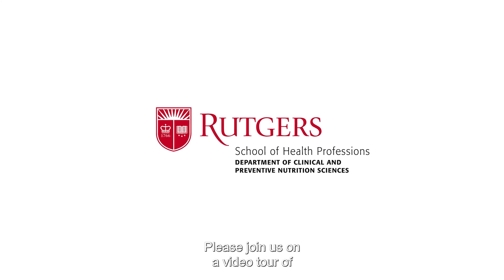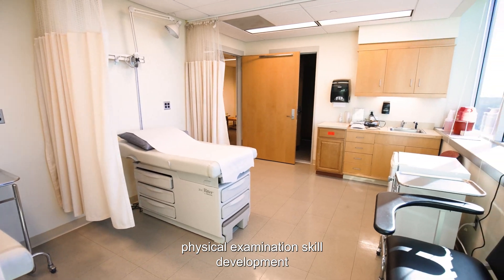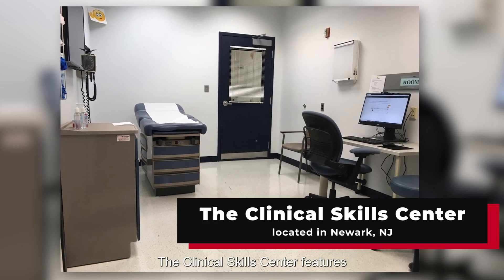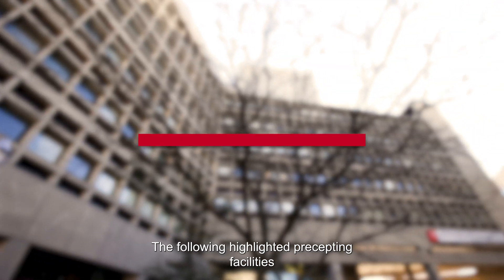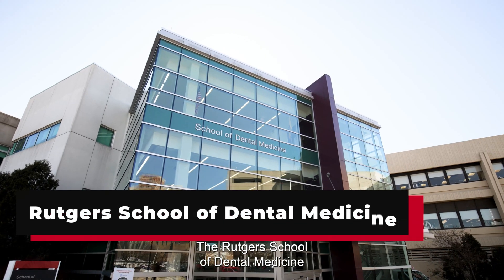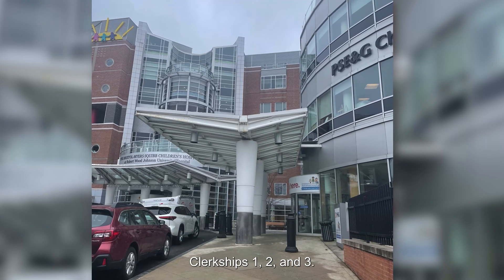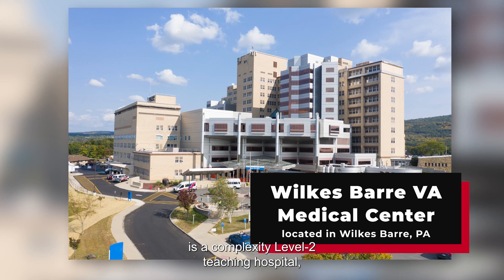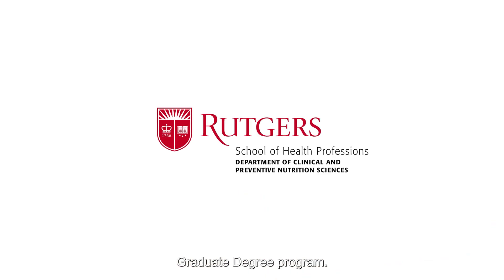Virtual Tour - Rutgers SHP Department of Clinical and Preventive Nutrition Sciences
We invite you to take a virtual tour of our Entry-Level Master of Science in Clinical Nutrition program in Newark, N.J.